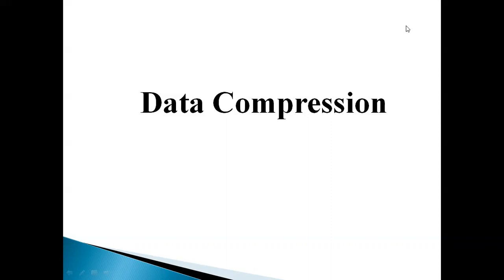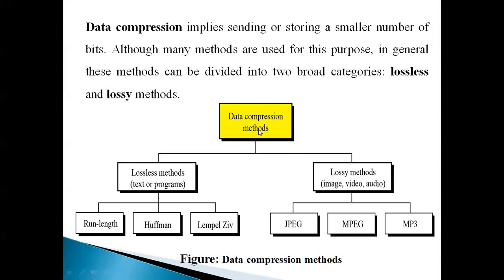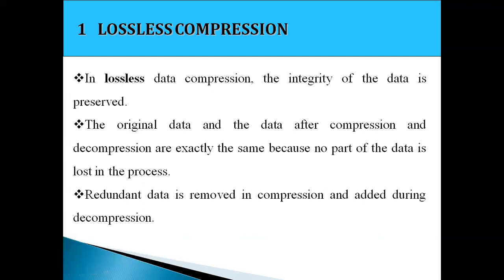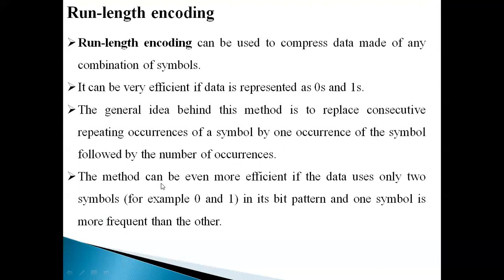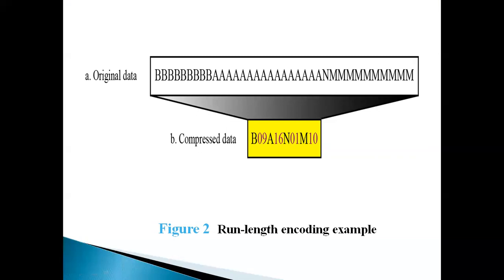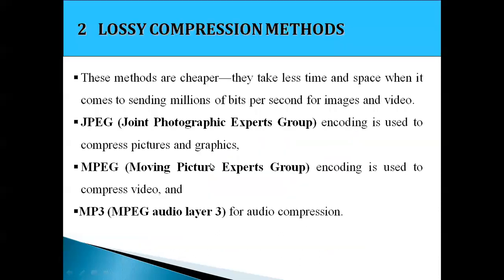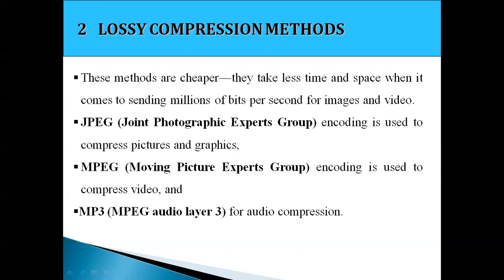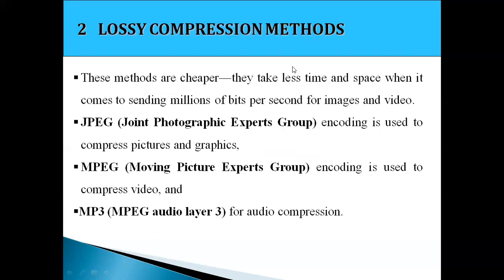Computer Graphics and Multimedia - UNIT 4